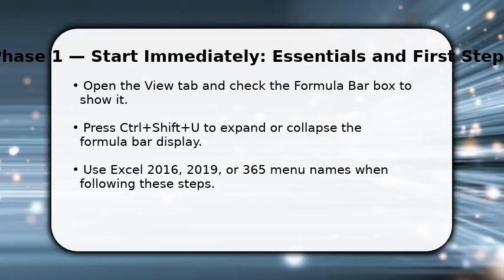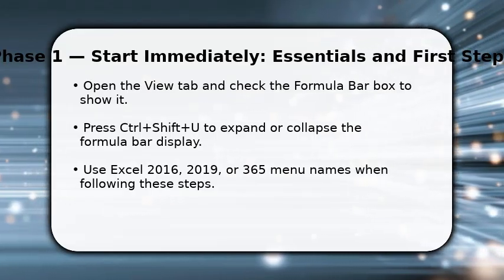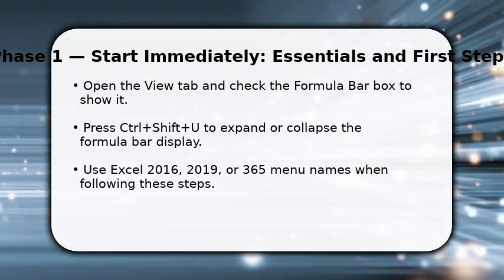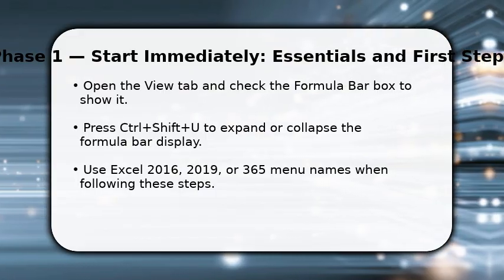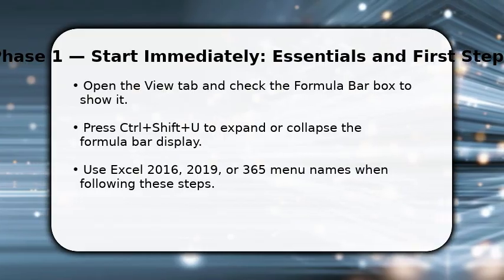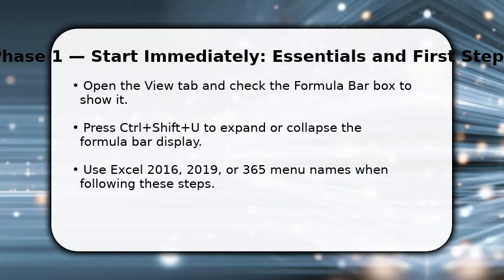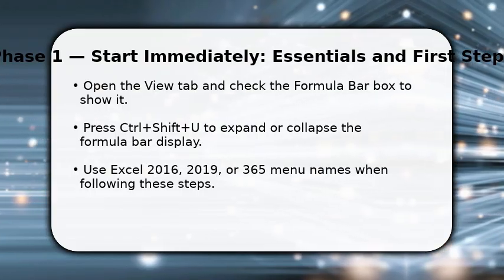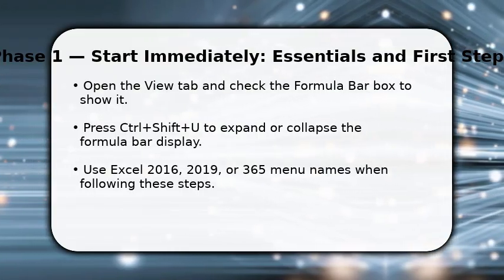How to Fix Formula Bar in Excel - Full Guide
How to Fix Formula Bar in Excel - Full Guide | 🔒 Surfshark VPN Deal — Stay private and secure. $1.99/mo + 3 Months Free ▸

Discover the essential steps to troubleshoot and repair a malfunctioning formula bar in Excel with our comprehensive guide. Learn how to quickly restore your spreadsheet's functionality, ensdictory of common issues encountered by users.